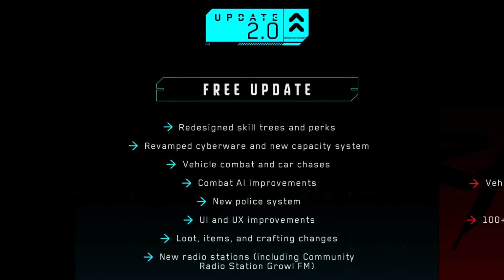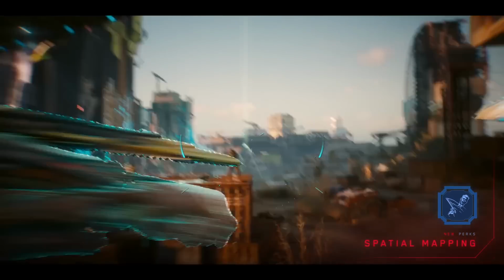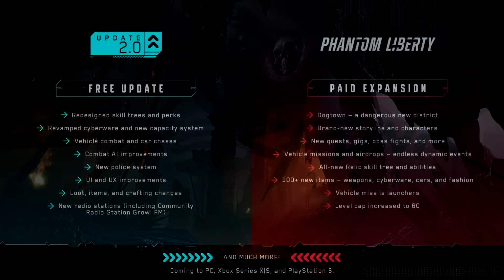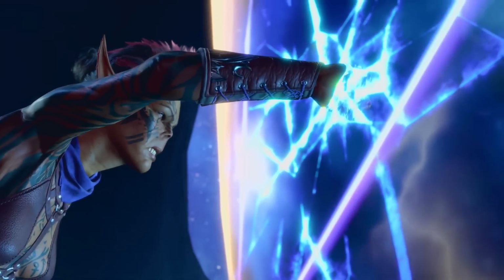Massive FREE PS5 Game Update SOON, Spider-Man 2 LARGE Install Size Revealed + More PlayStation News!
Links -
CyberPunk 2077 Massive Free Update -